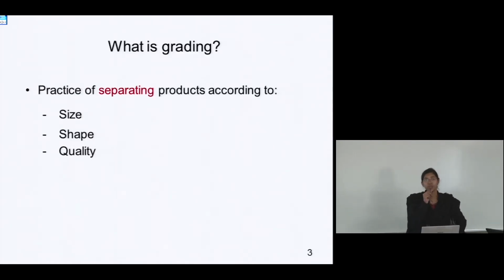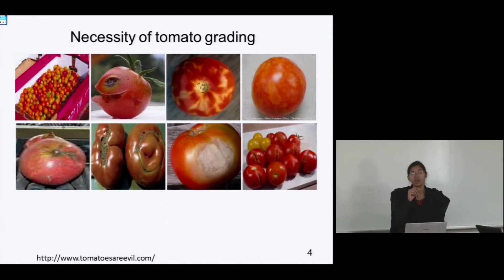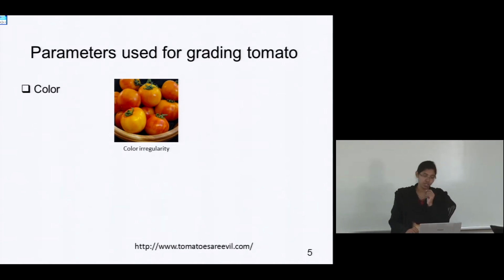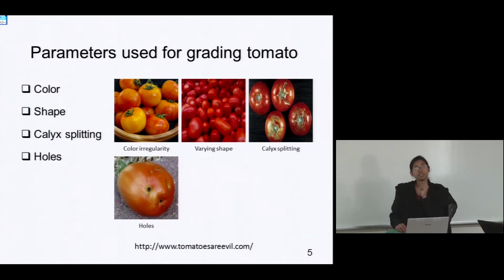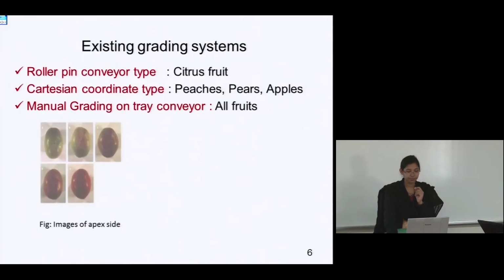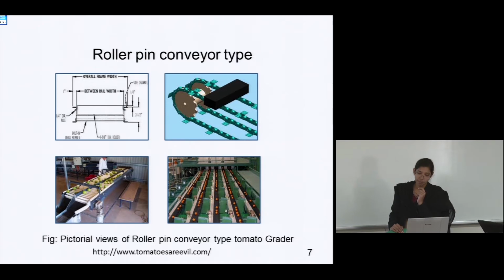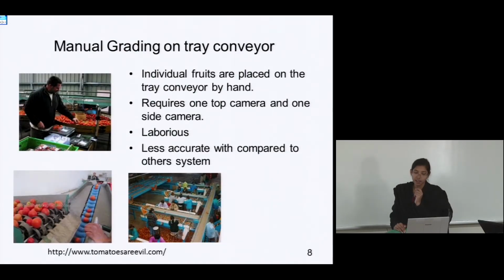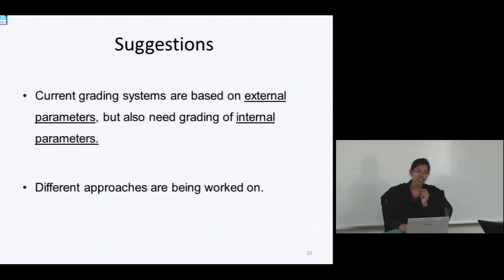Kyoto Univ. Introduction to Foreign Literature on Bio-Systems Engineering, Oct. 27, 2014 T.R. Sarker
Tumpa Rani Sarker